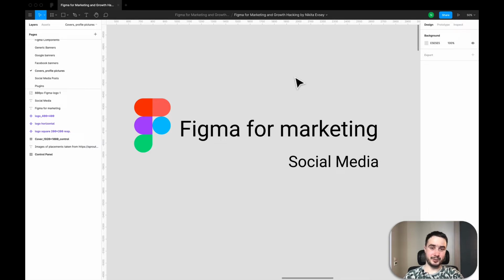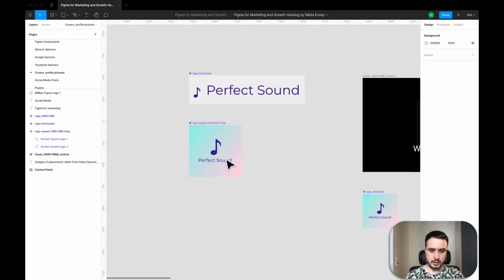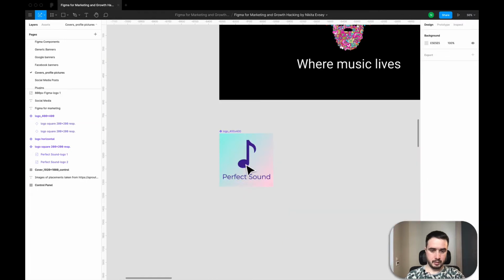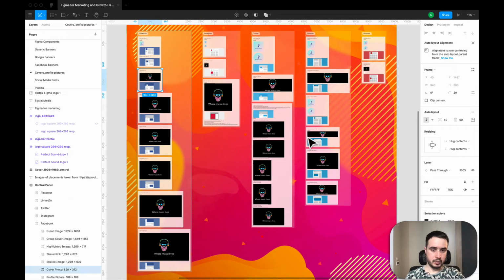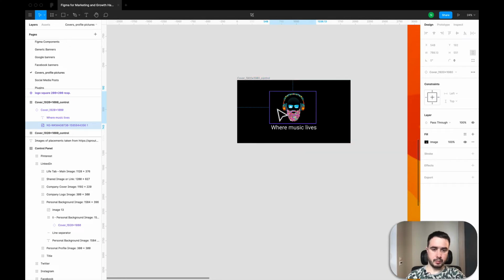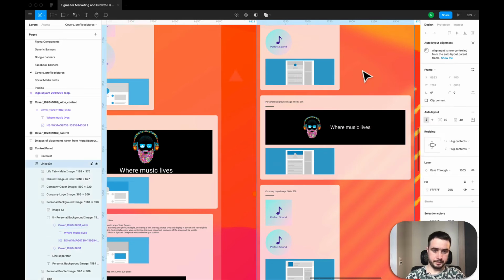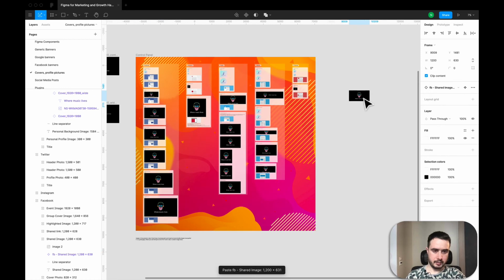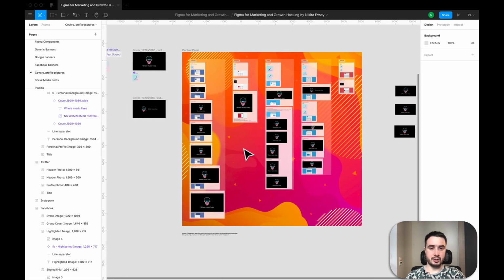10.2 - Social Media - Covers, Profile pictures - Figma for Digital Marketing and Growth Hacking